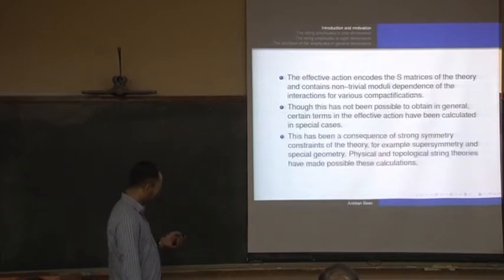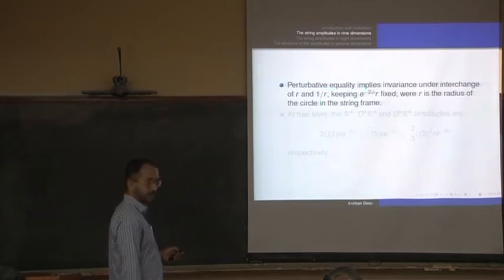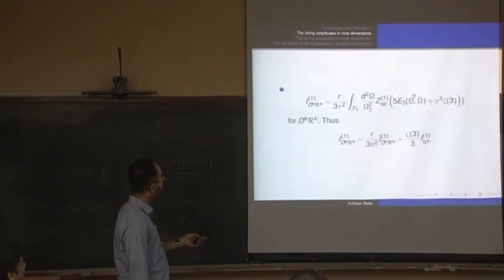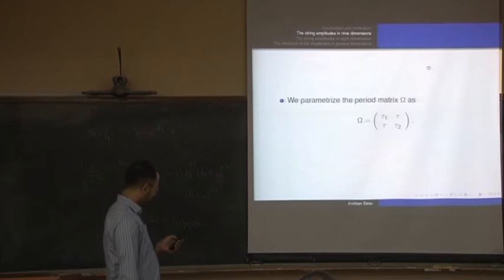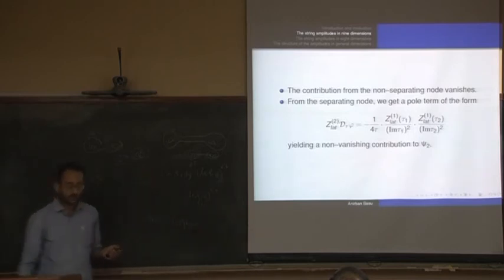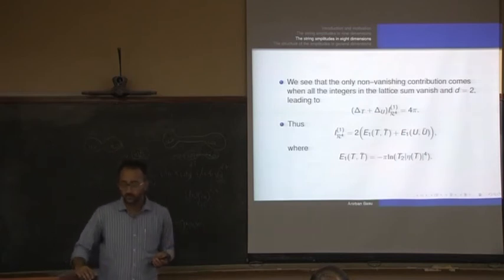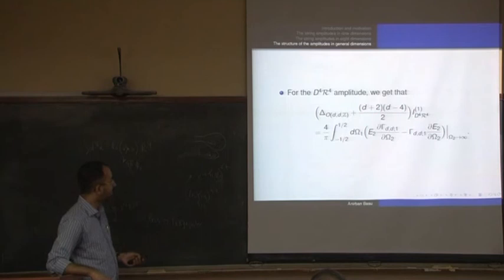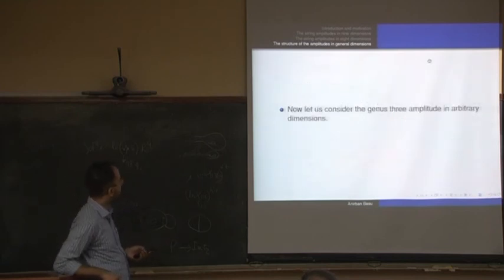Anirban Basu (HRI) - Perturbative type II amplitudes for BPS interactions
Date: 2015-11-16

Abstract:  I shall consider the perturbative contributions to BPS four graviton interactions in toroidally compactified type II string theory, and derive Poisson equations satisfied by these moduli dependent string amplitudes. These equations have eigen- values that are completely determined by the structure of the integrands of the multi-loop amplitudes. The source terms are given by boundary terms of the moduli space of Riemann surfaces corresponding to both separating and non-separating nodes.